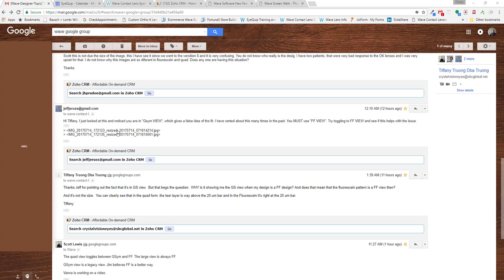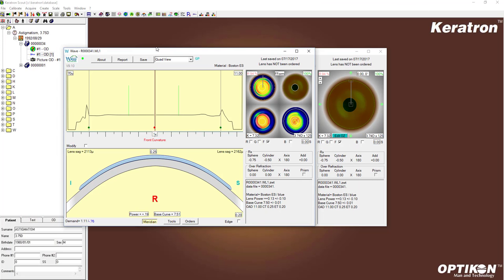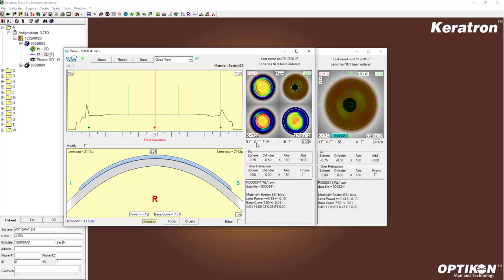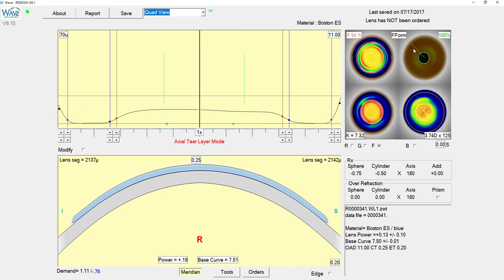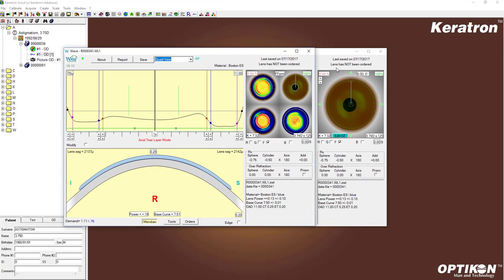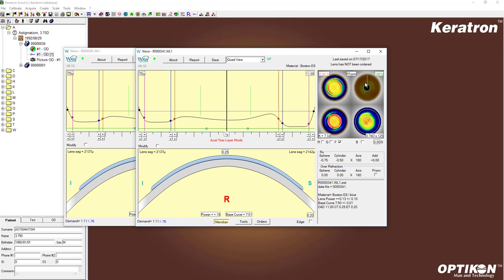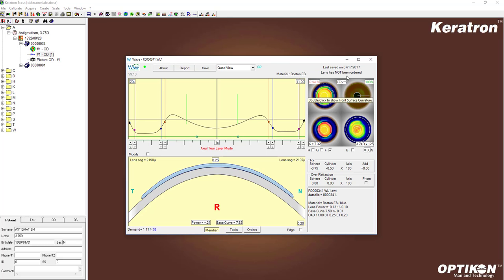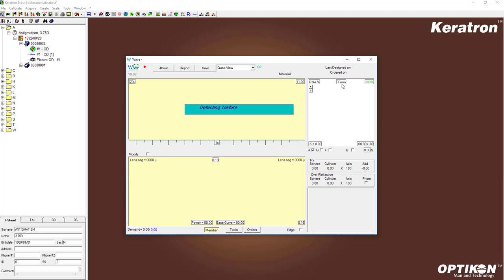Flourescein Toggle FF GSYM Tear Layer